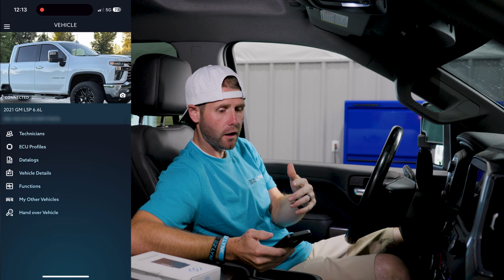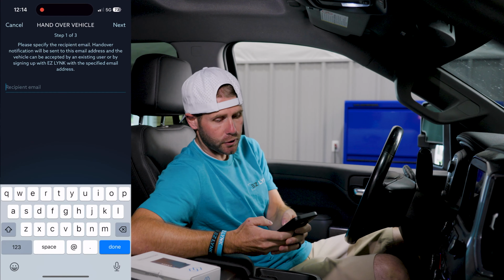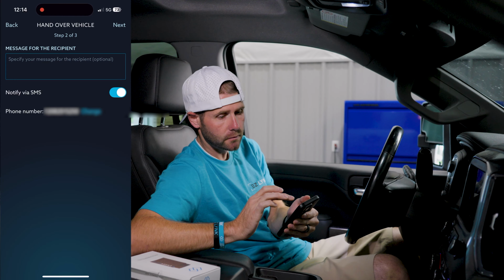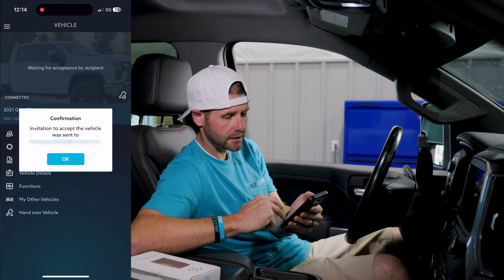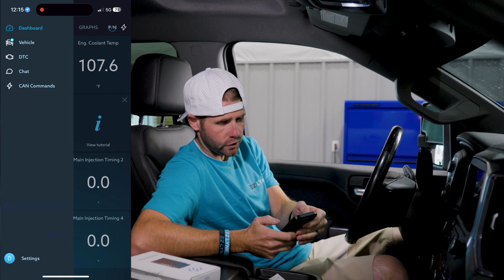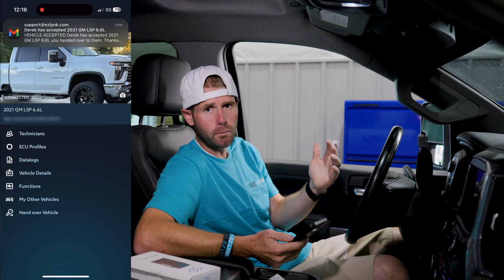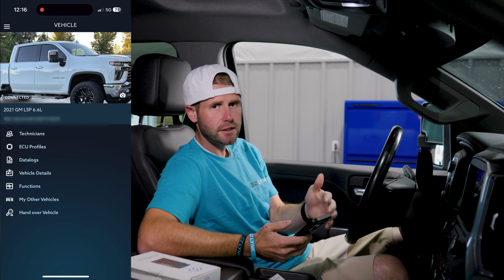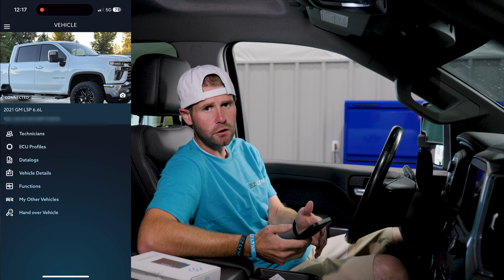EZ LYNK Vehicle Handover – Transfer Logs, Calibrations & Control in Seconds!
Selling your truck? Taking it to a diesel repair shop? The EZ LYNK Vehicle Handover feature makes transferring your data logs, calibrations, and vehicle access quick and secure. 🚚💨

In this video, Derek walks you through:
✅ How to send your vehicle to another EZ LYNK user
✅ Why the Auto Agent isn’t VIN-locked (and how that benefits you)
✅ Using handover for dealerships, repair shops, and new owners
✅ Keeping your calibrations and data organized and secure

Whether you’re upgrading, repairing, or selling, this tool keeps your data moving as fast as your vehicle.

Timestamps

00:00 – Intro to EZ LYNK Vehicle Handover
00:29 – Auto Agent flexibility (not VIN-locked)
00:54 – Step-by-step handover process
01:32 – Adding recipient email & confirmation
02:05 – Accepting the vehicle as the new user
02:35 – Use cases: new owners, repair shops, ECM updates
03:30 – Important notes when buying/selling vehicles
03:45 – Final tips & closing